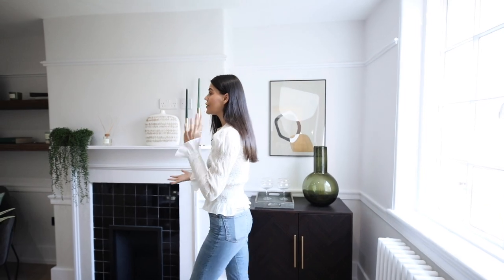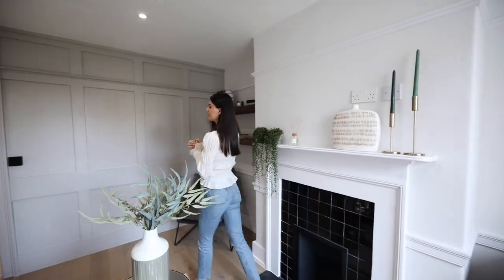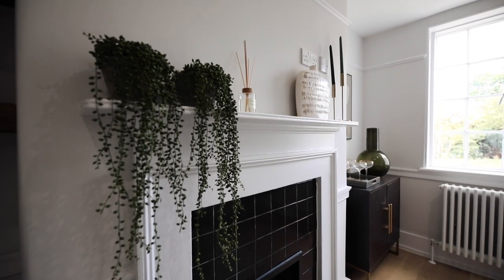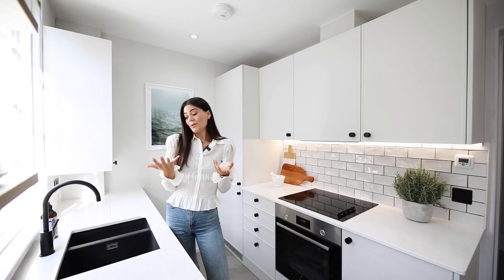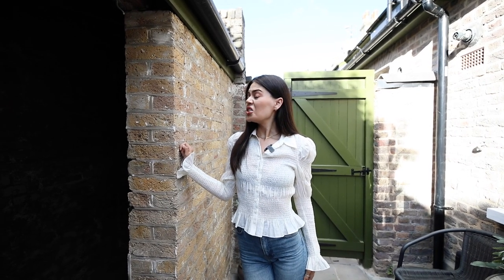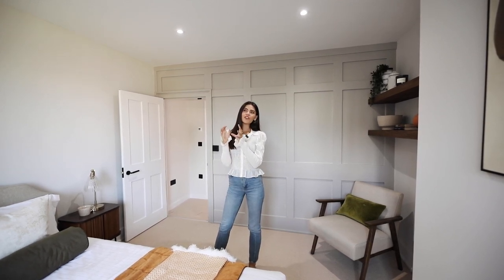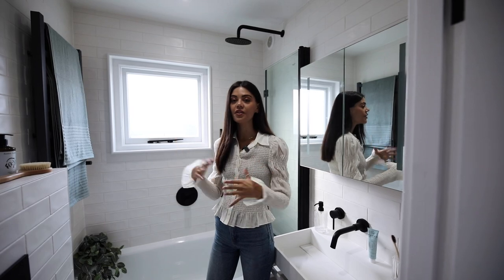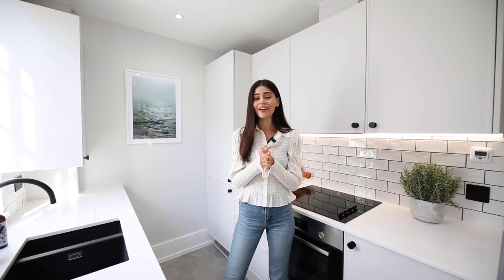MODERN COTTAGE in LONDON | 19th century new build | full house tour ad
Today we're viewing one of Hamptons (ad) current listings, the Almshouses in South East London, located nearby to Blackheath village. This one-bedroom, 19th-century home is a totally unique style, which I totally love! These homes have now been reimagined and renovated for the 21st Century, while retaining many of their beautiful authentic features. Wrapped around the thoughtfully landscaped courtyard gardens, these stunning Urban Cottages and family homes are designed to make a community.

This mews style property, has the best of both worlds - being a smaller property that is convenient location-wise, yet having a more personable and homely layout than an apartment of the same size. Even coming with some private outdoor space and storage - which is always a win near London.

This home would be perfect for a couple, or if you're buying solo. I think it would be great for first time buying and a great investment property in the long-run. The layout I feel is a lot more desirable for buyers, as apartments often lack the ultimate sought after elements of garden/outdoor space, additional storage and a more divided house layout with distinct rooms, for a layout that's on the mature side - giving the property a bit more longevity.

Just a short walk from Alms Gate is Lewisham Station, where you can get into London Bridge in less than 8 minutes and the DLR gets you into the heart of Canary Wharf in just over 15 minutes, making this leafy location still easily accessible for commuting!

00:00 - Welcome
00:21 - Living room
02:22 - Hall
02:46 - Kitchen
03:45 - Outside courtyard and storage
04:54 - Bedroom
06:17 - Bathroom
07:04 - Summary of the property